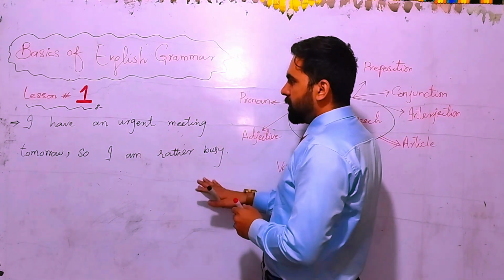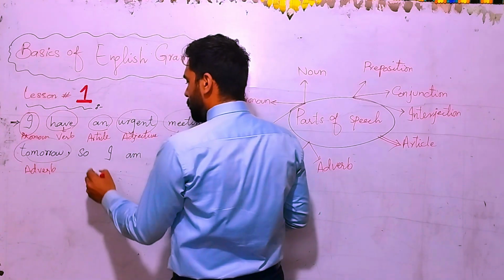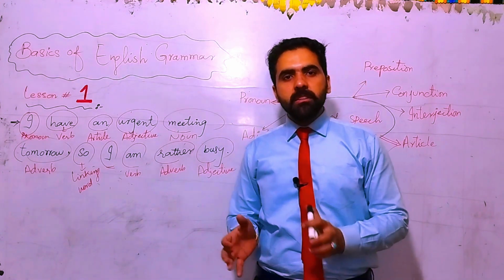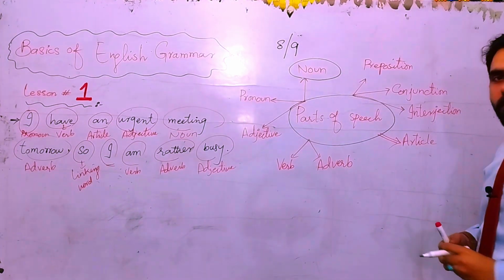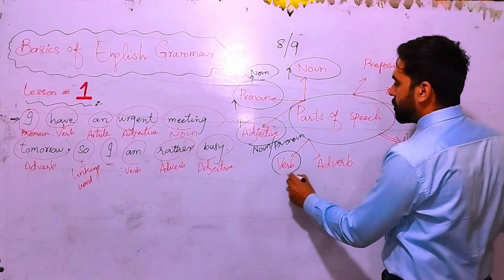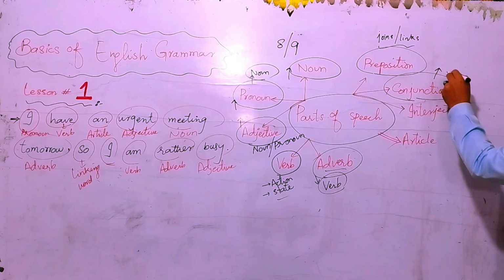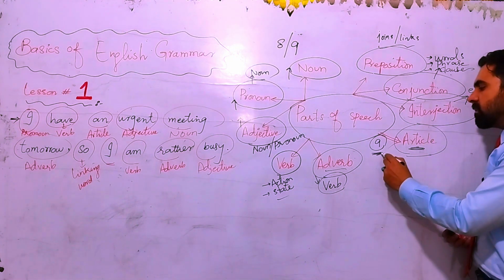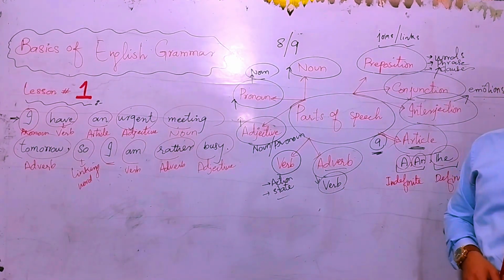Parts of speech | Basic English Grammar | English with Shakeel Mansha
this video is about the basic concept of parts of speech.
english with shakeel mansha,
basic english lecture,
noun,
pronoun,
adjective,
parts of speech,
basic english course,
basic grammar,
grammar lesson,
be family,
learn english,
grammar,
english grammar,
grammarly,
tenses,
use of is am are,
spoken english classes near me,
spoken english classes,
english speaking course near me,
online english speaking course,
english course online,
english grammar course for beginners,
english speaking in Urdu/Hindi,